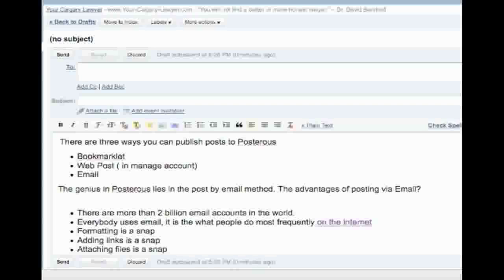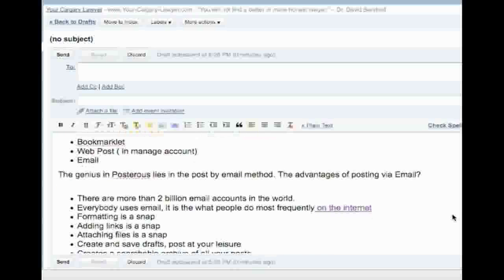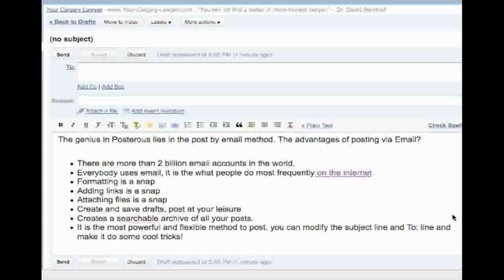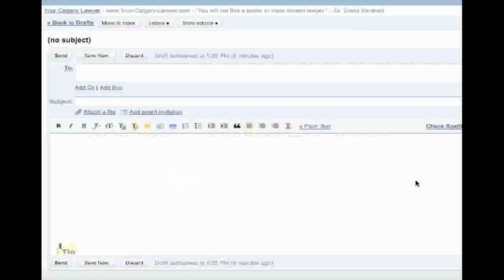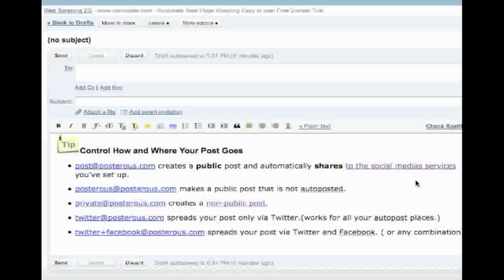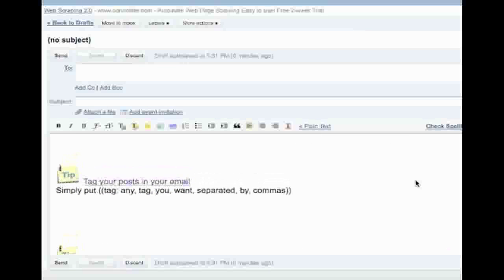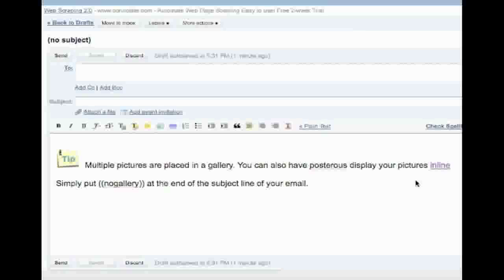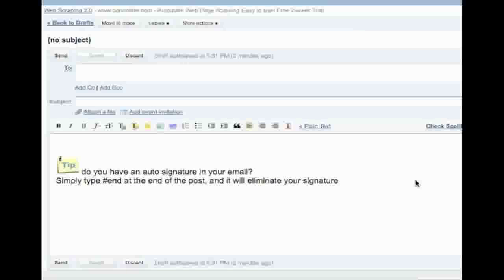Posting to Posterous with email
Getting the Most out of Posterous
A tutorial on the advantages of posting to Posterous using email, and 5 tips and tricks